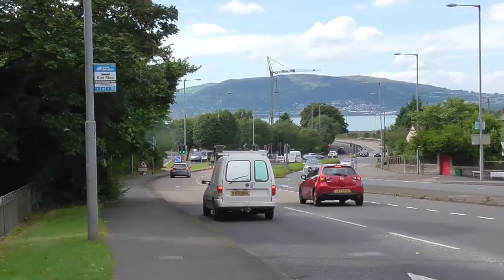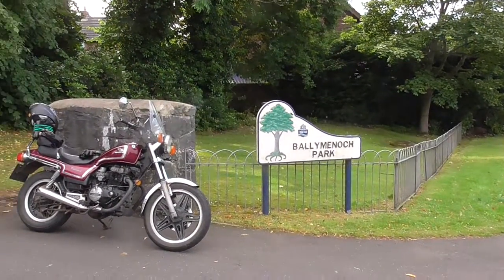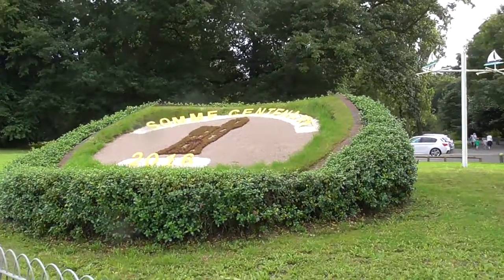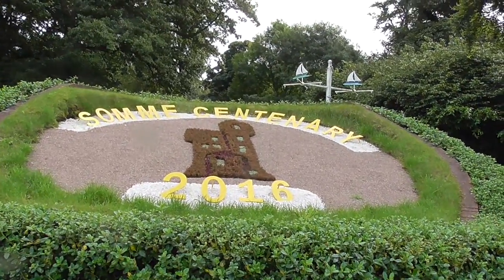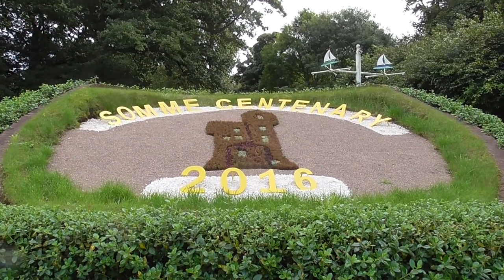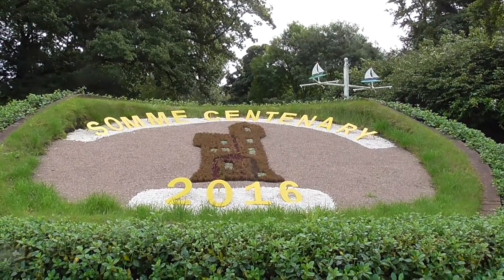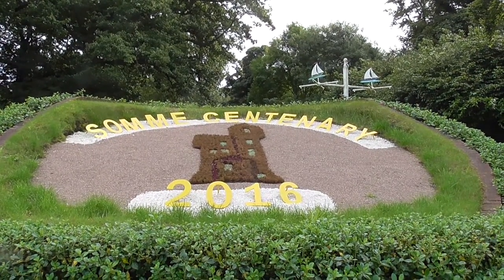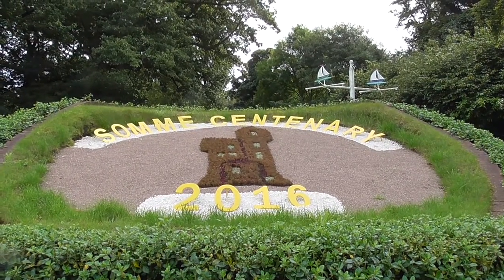Somme Ulster Tower, Floral Tribute Holywood Co Down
I was passing by Ballymenoch Park just outside Holywood Co Down when I noticed this Somme Thiepval Floral Tribute to all the men from Northern Ireland and beyond who died in the Battle of the Somme 1916.
The Ulster or Thiepval Tower is an exact copy of Helen's Tower, Clandyboye Estate. Helen's Tower is still standing and is in good repair. For many departing soldiers this Tower landmark would have been the last major building they saw before departing for their ships and the 1st WW front line.